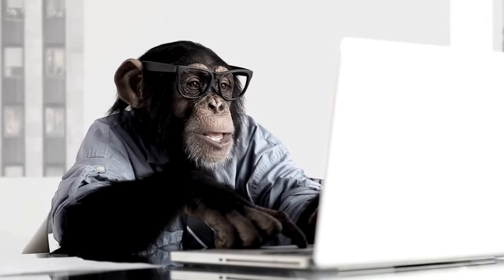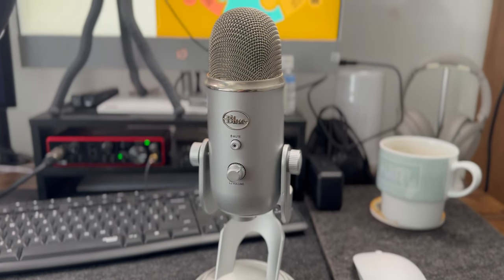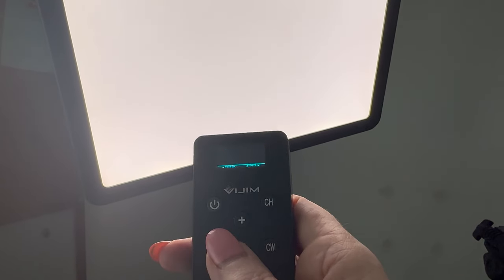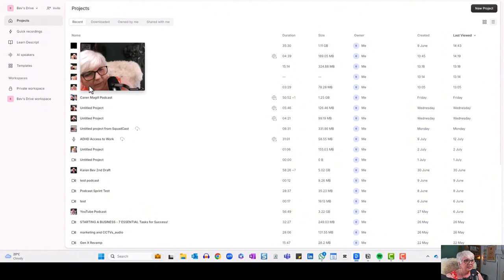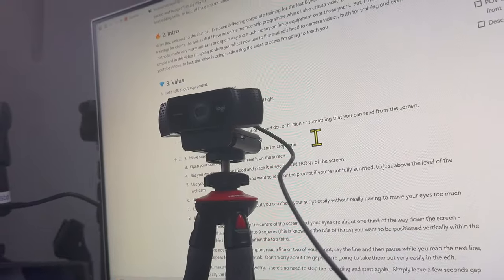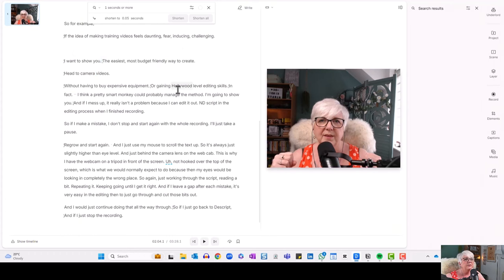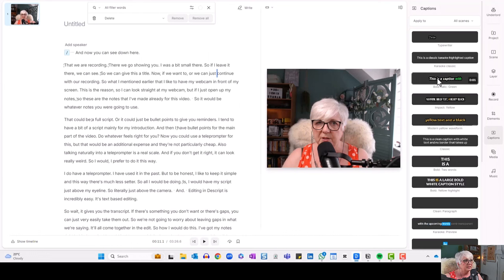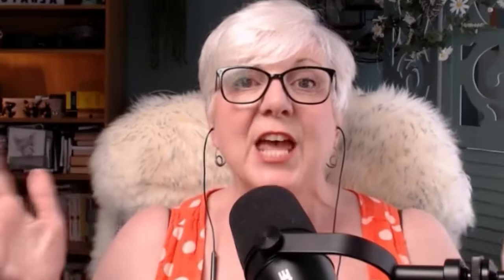Make High-Quality Videos on a Budget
In this video, I'm sharing  how you can make, high-quality training videos for your corporate clients, without expensive equipment or advanced editing skills.

Whether you aim to sell these videos to corporate clients, use them for online programs, or create YouTube content, this method will simplify the process.

Using cost effective, easy to use equipment and editing software,  I'm also sharing my failsafe tips for setting up your workspace, using natural light, and framing your shots for a professional look. Perfect for beginners and trainers looking to enhance their video production skills on a budget.

00:00 Introduction to Budget-Friendly Training Videos
00:46 Meet Your Instructor: Bev's Experience
01:47 Essential Equipment for Quality Videos
02:08 Camera Setup and Recommendations
03:28 Improving Audio Quality
05:13 Lighting Tips for Professional Videos
09:31 Recording Your Videos with Descript
15:29 Editing and Finalizing Your Videos
21:01 Publishing and Sharing Your Videos
22:38 Framing and Final Tips
24:19 Conclusion and Next Steps

🎥🎥 Grab my FREE training - 5 Steps to Landing Your First Corporate Contract

Blue Yeti USB Condenser Mic

Blue Yeti Snowball Mic

Twin Pack Panel Lights

Godox SL-60W Light with SoftBox